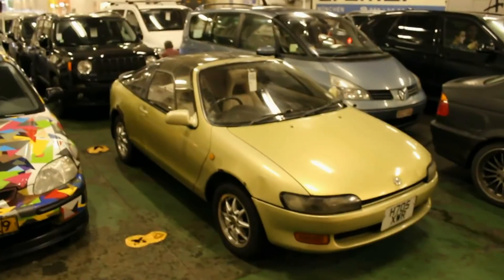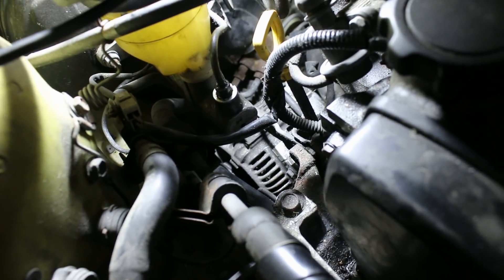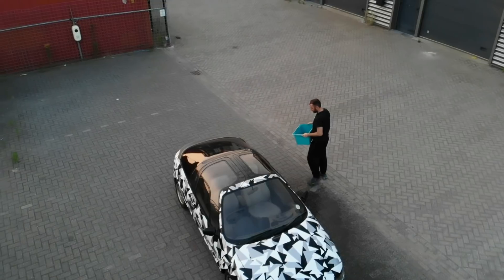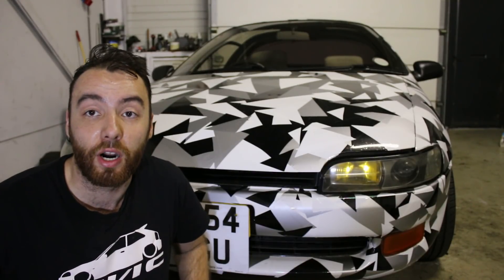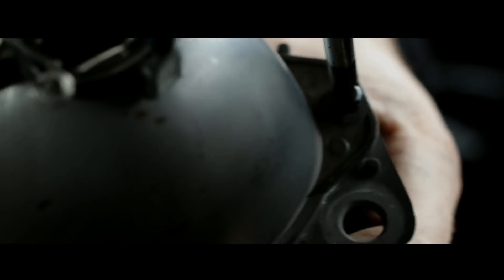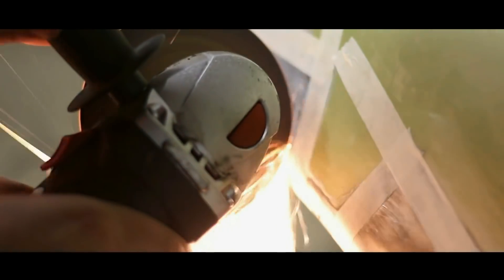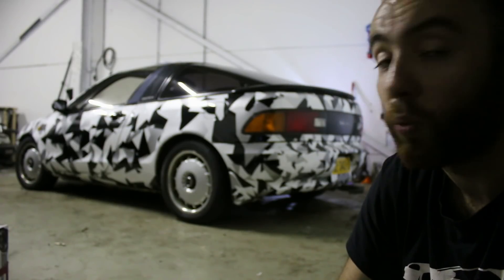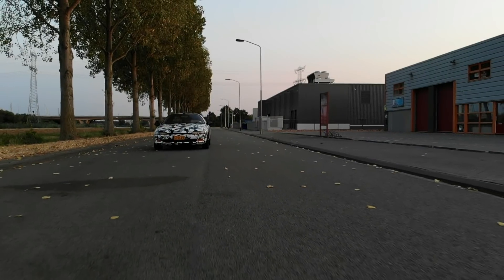JDM Toyota Sera EXY10 transformation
Anyways here is an update video about the toyota sera. My video edit software decided to quit halfway and I spent the last two days trying to get it running again but no luck so far. The video was about 90% done so I am just uploading it like this. If you see some edit mistakes then you know why.